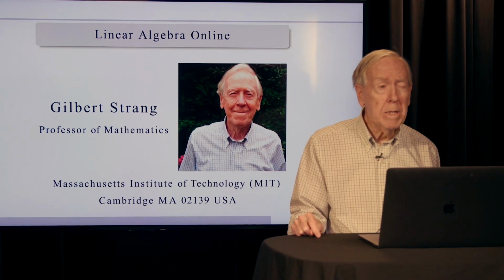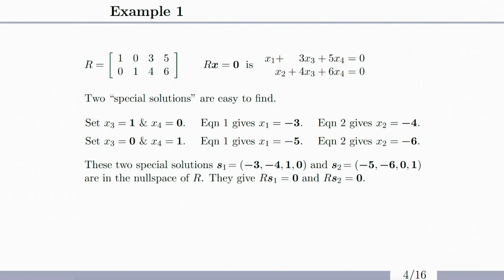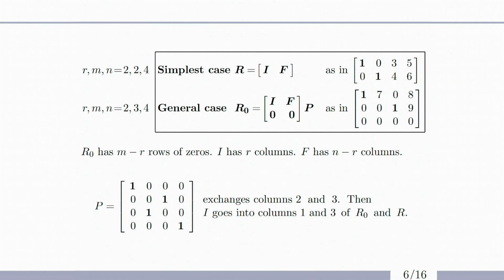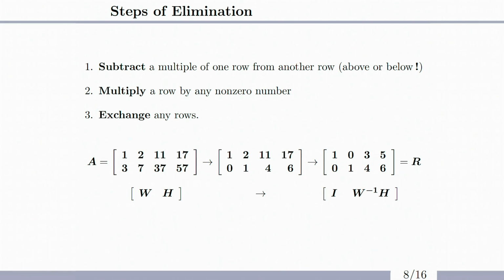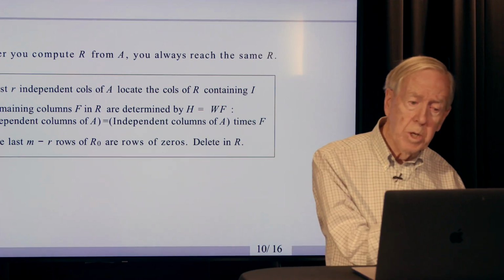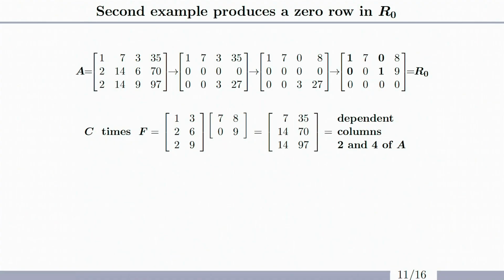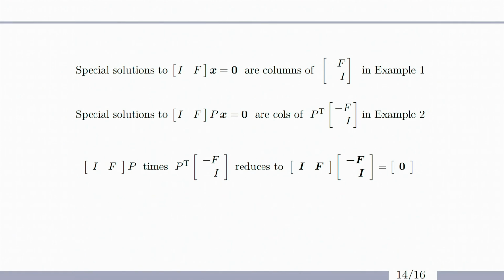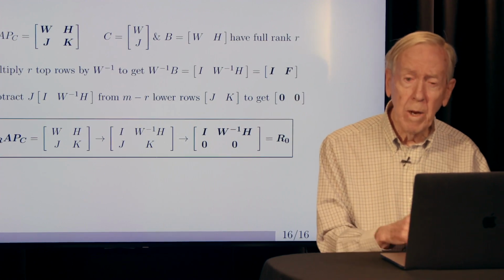Part 6: Finding the Nullspace: Solving Ax = 0 by Elimination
A Vision of Linear Algebra
Instructor: Gilbert Strang

This new video computes the nullspace of any matrix A. The equation Ax = 0 is reduced to row echelon form Rx = 0. Then all solution vectors are combinations of "special solutions.”  We understand the pieces of R from the factorization A = CR.

See also Lecture 7 from 18.06 Linear Algebra for more on this topic